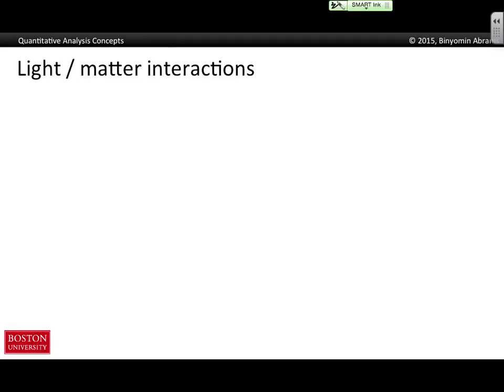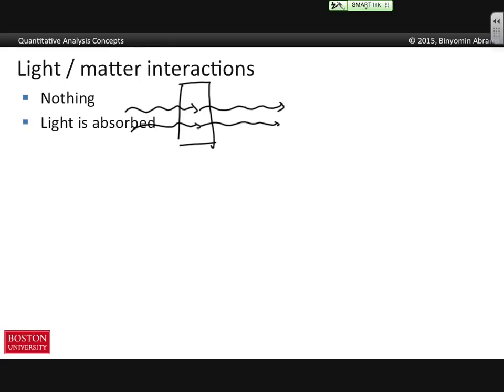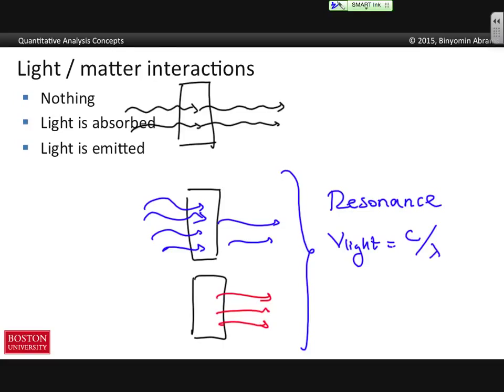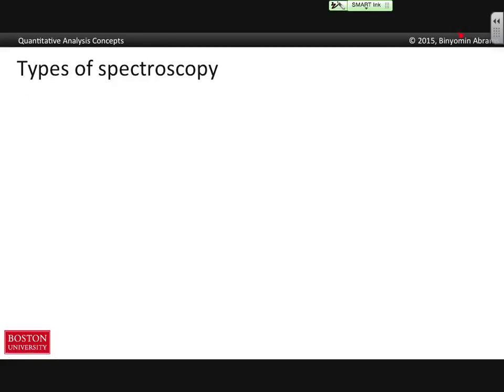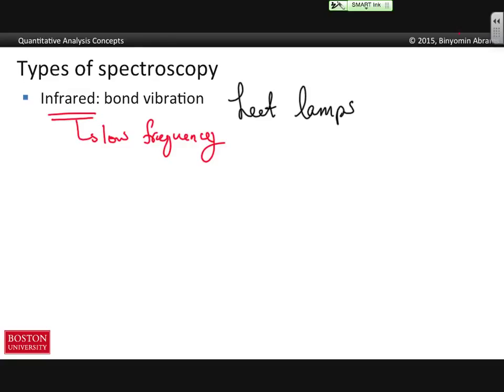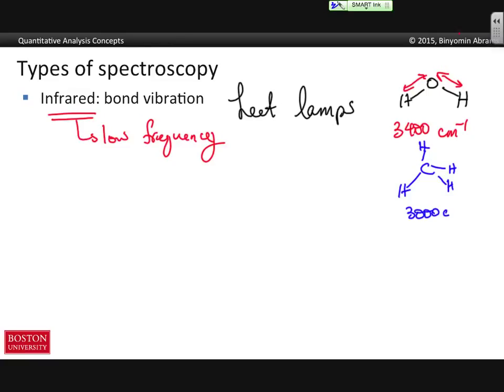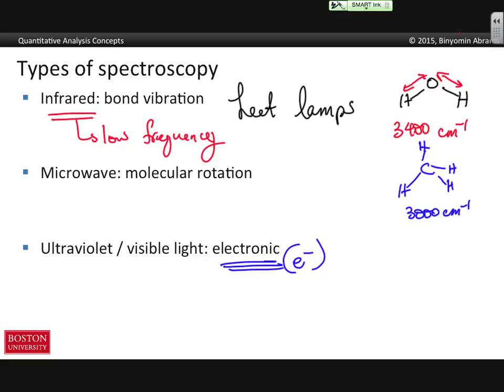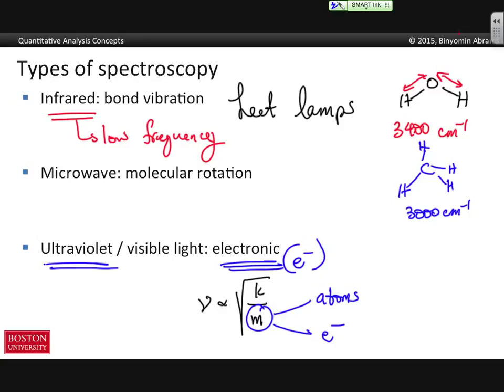[QAC] Introduction to Spectroscopy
[Quantitative Analysis Concepts] Introduction to Spectroscopy. Resonance, types of spectroscopy, anatomy of a spectrophotometer.